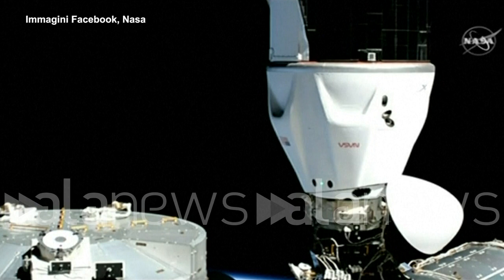Spazio, la missione SpaceX Crew-4 arriva alla Iss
La capsula Dragon trasporta gli americani Lindgren, Hines, Watkins e l'italiana Cristoforetti

 (Milano). La capsula SpaceX Dragon, che trasporta gli americani Kjell Lindgren, Bob Hines e Jessica Watkins, e l'italiana Samantha Cristoforetti dell'Agenzia Spaziale Europea, attracca alla Stazione Spaziale Internazionale. (Luca Piludu/alanews)

Trascrizione generata automaticamente
d&d Shining People or for queries with three points agenda fai da te Open your book on board Eh sì oswe on the shit Out Of You If i cammelli PlayStation